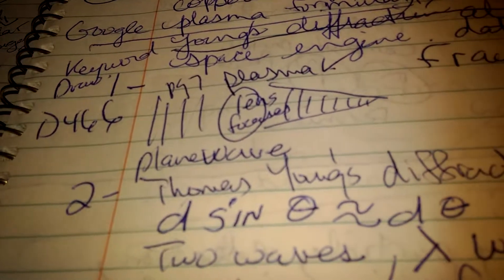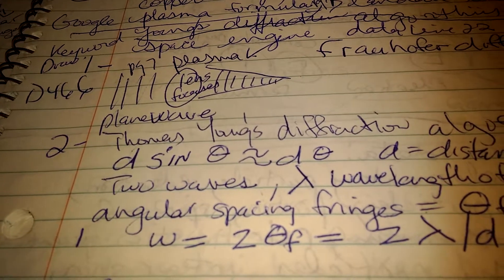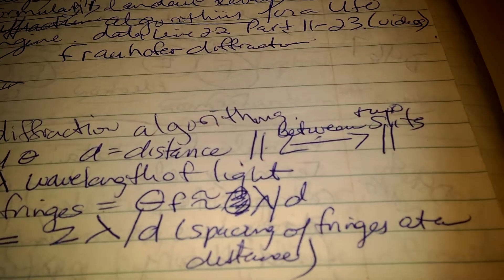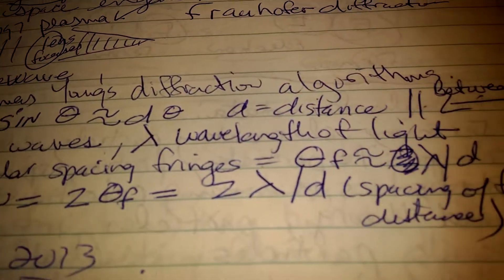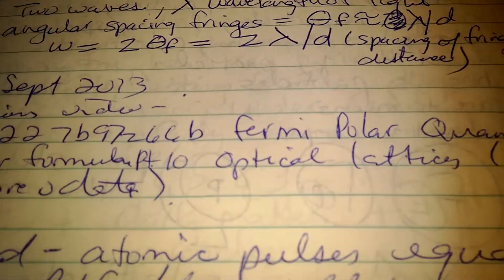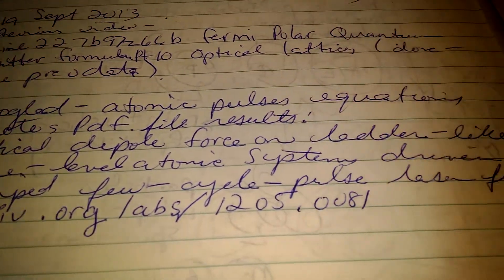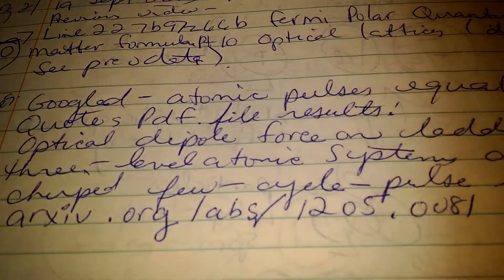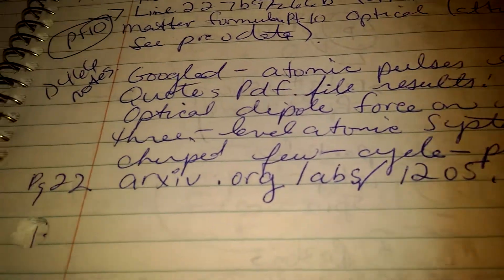Diagram 466 WOW! Thomas Young's Diffraction Algorithms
Line 22 7b97z66b Fermi Polar Quantum Matter Formula Pt 11 Optical Dipole 5g WOW SETI
ultracold potassium rubidium krb, molecules, quantum matter, quantum gas, copper alloys, neutrinos, argon gas, cooled plasma formula, landau levels, part 11 - 23 videos
Frauhofer diffraction
Line 22 7b97z66b Fermi Polar Quantum Matter Formula Pt 10 Optical Lattices 5g WOW SETI
googles atomic pulses equations quote pdf file results
optical dipole force on ladder-like three-level atomic systems driven by chirped few-cycle-pulse laser fields
formula notes